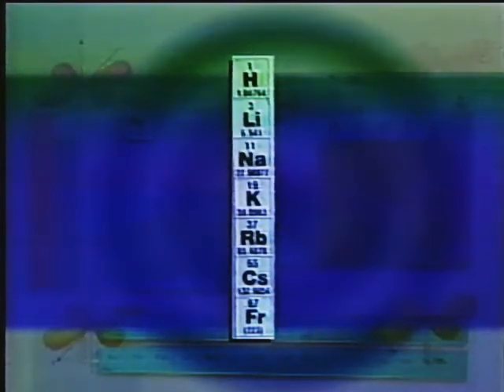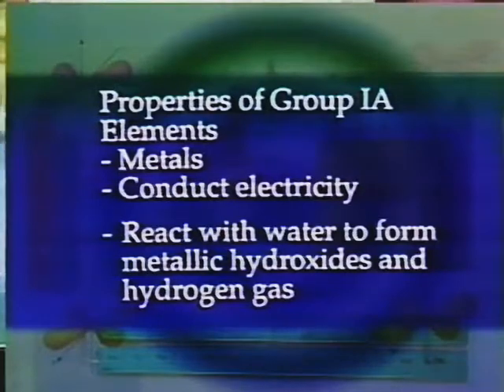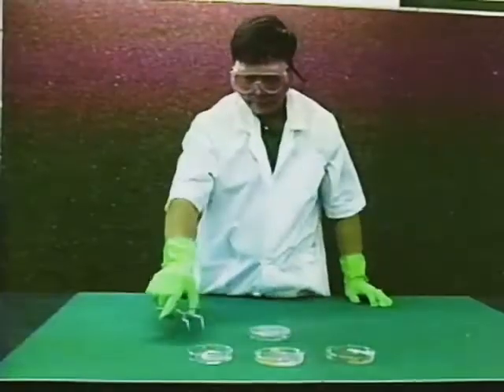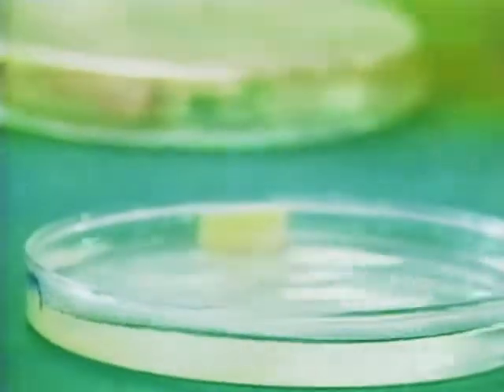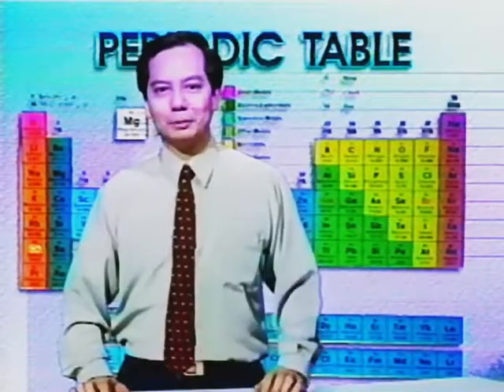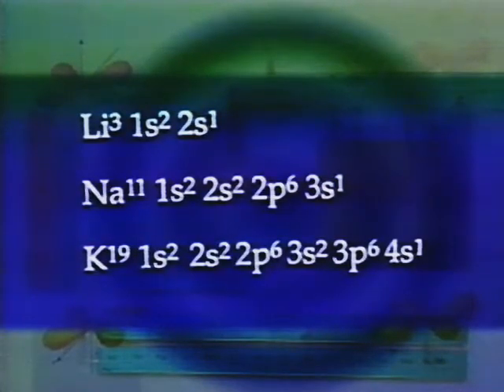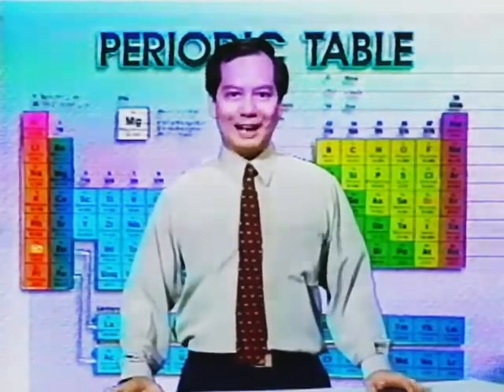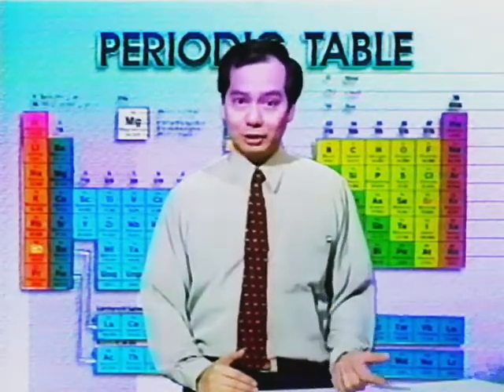5 - Chemical Properties of Elements